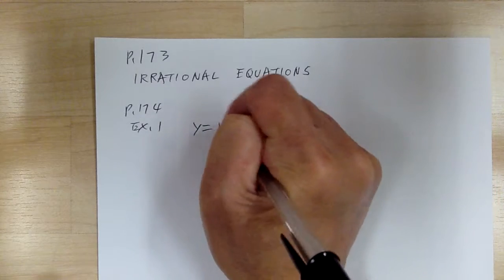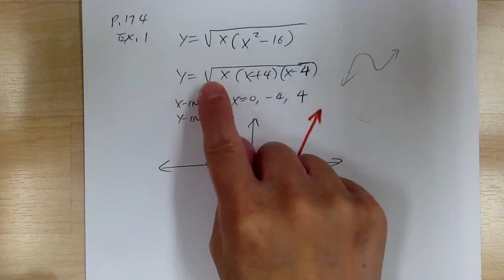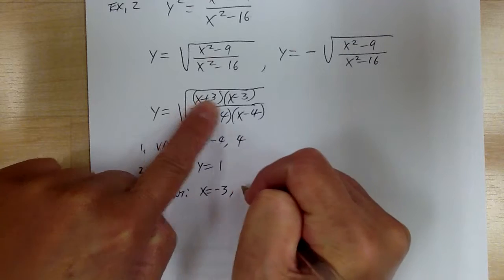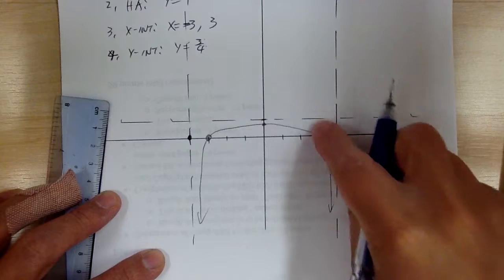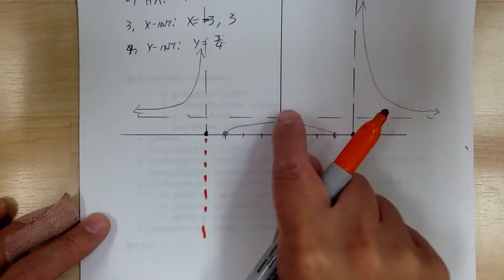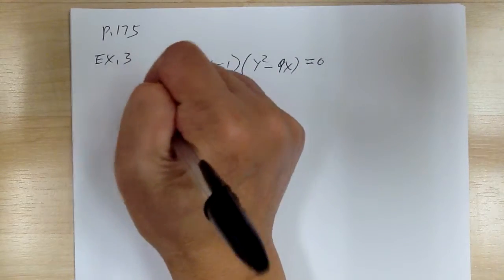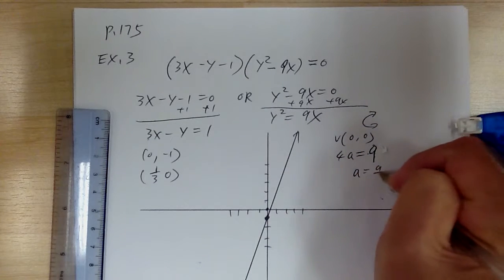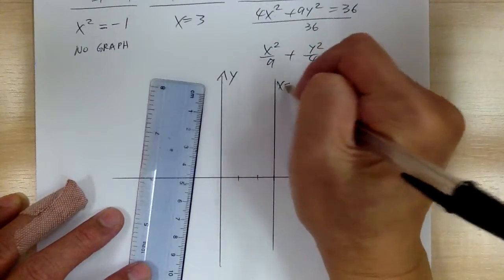Analytic Geometry p.173